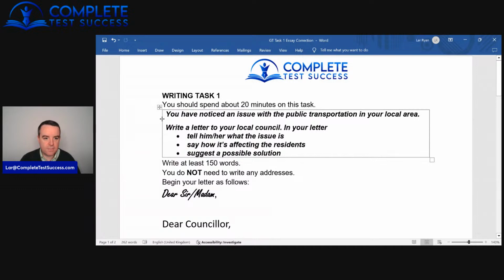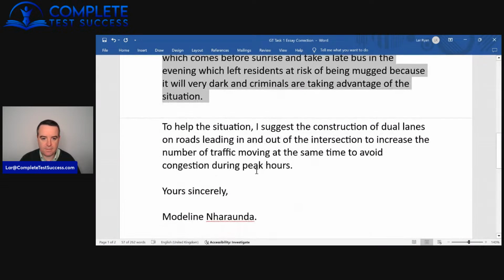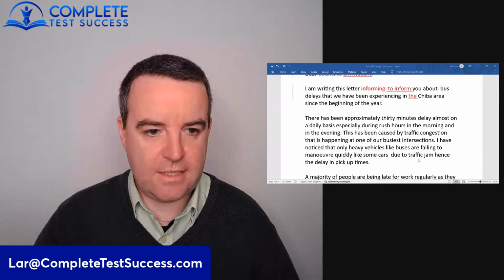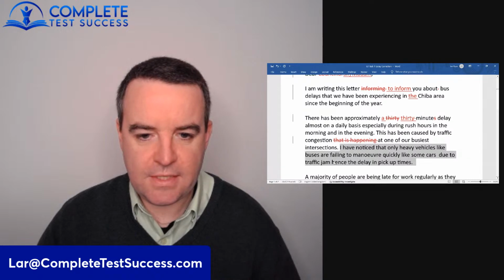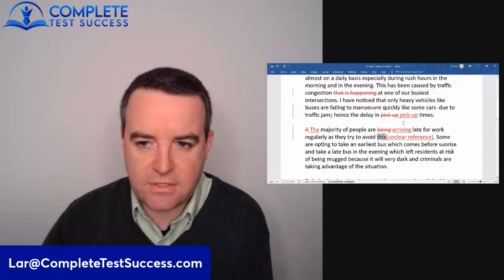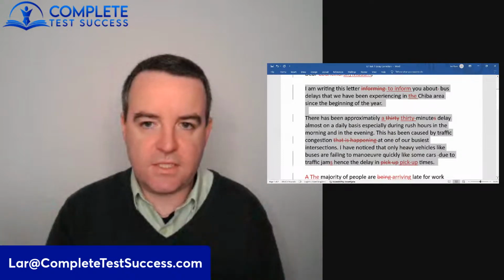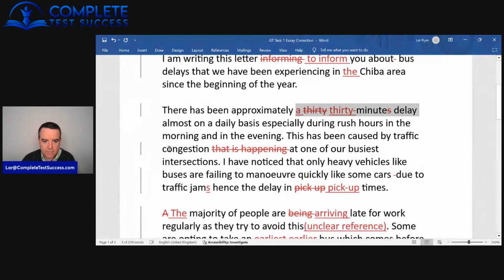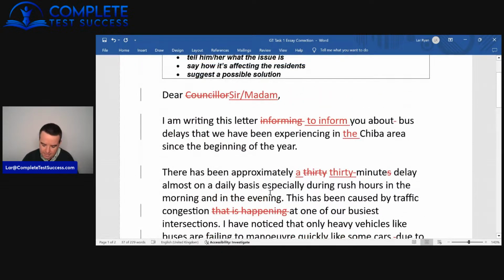Live General Training IELTS Writing Task 1 Essay Correction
To win a free General Training IELTS Writing Task 1 correction, write an answer for the question in the image and share it with me in the relevant post in;

Answers must be submitted at least 6 hours before the lesson begins.

For even more feedback, use the link below to join my FREE Live Feedback Lessons and 1-on-1 feedback services.